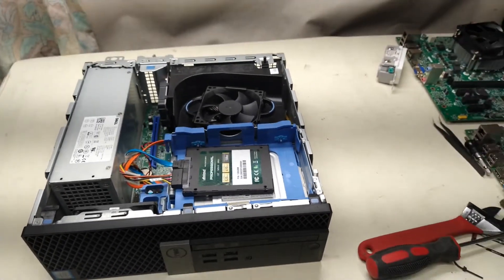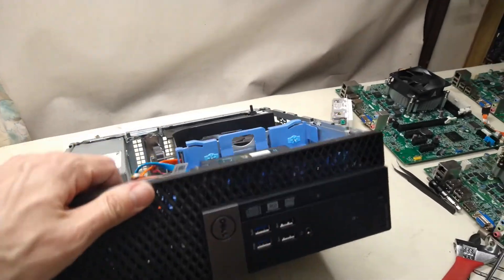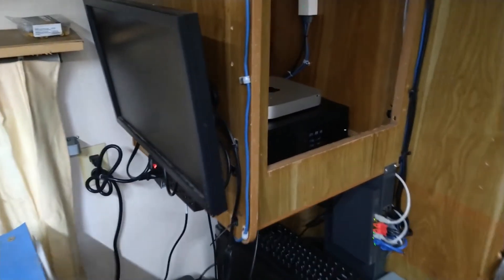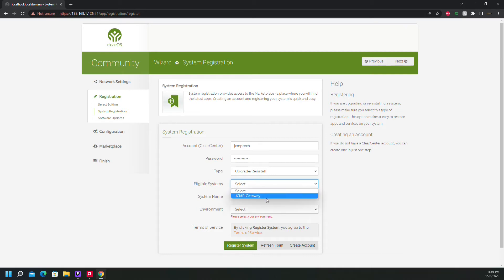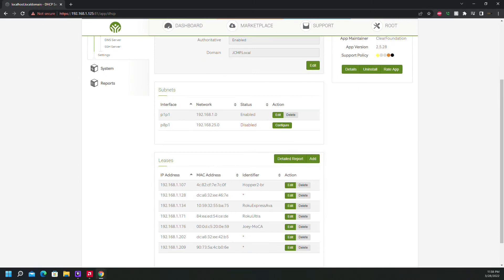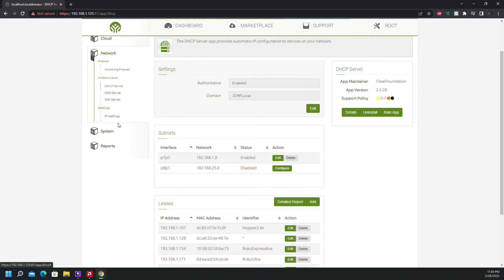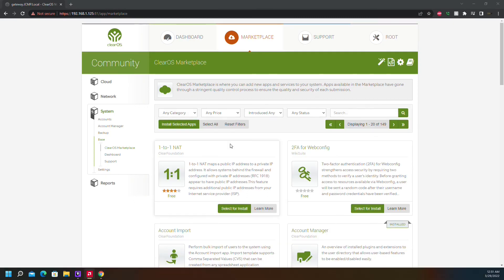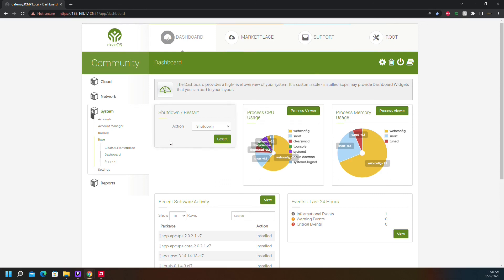ClearOS Revisited: Upgrading the homelab to a faster firewall/gateway.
Replacing my current ClearOS Firewall with something a little more powerful

Optiplex 3040 Slim
i5 6500
16GB DDR3
120GB SSD
2x1Gigabit NICs